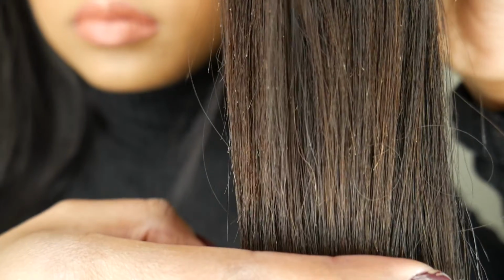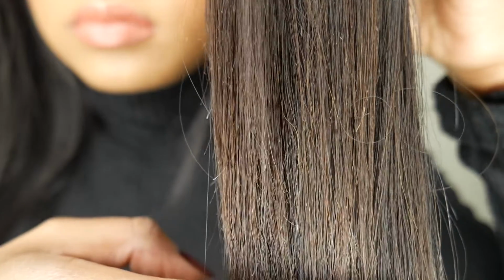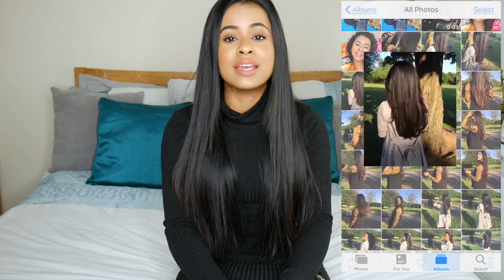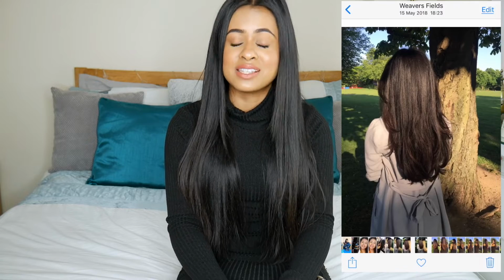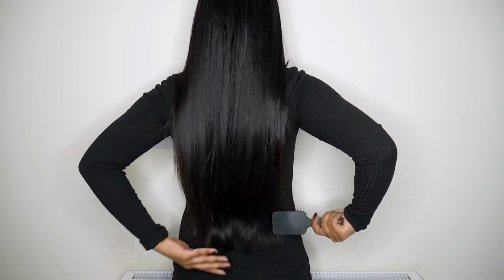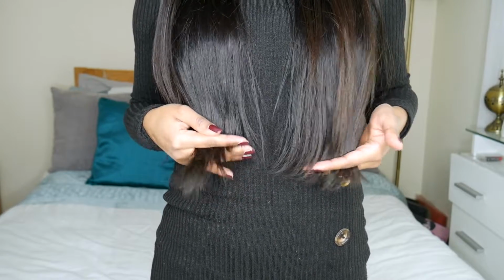My Hair Transformation!!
New Year, NEW HAIR 💇🏽‍♀️ I am absolutely chuffed with my hair cut, it feels so much more thicker and healthier to say the least!! My hairstylist; Cris did an amazing job transforming my long locks and I am so for it, I just went in there and told him to take control and do whatever he thinks is best for my hair and the outcome is amazing 😍🙌🏽💯